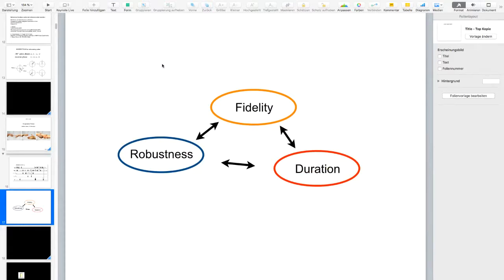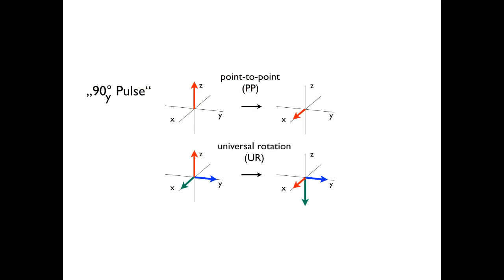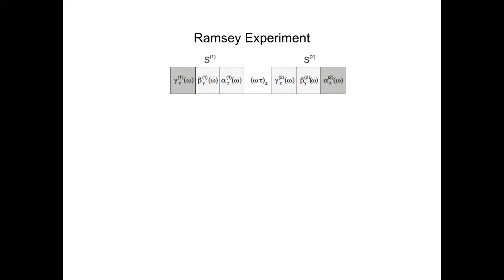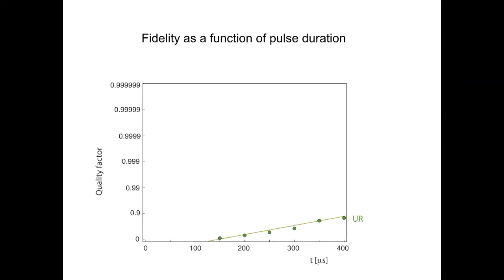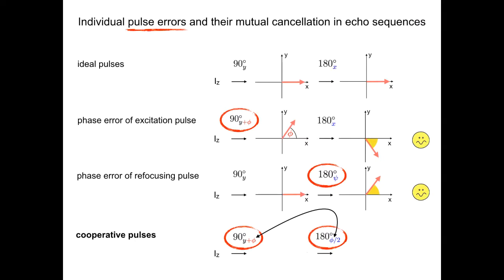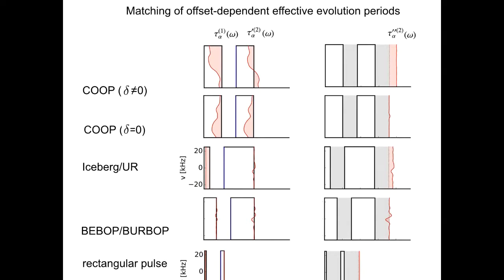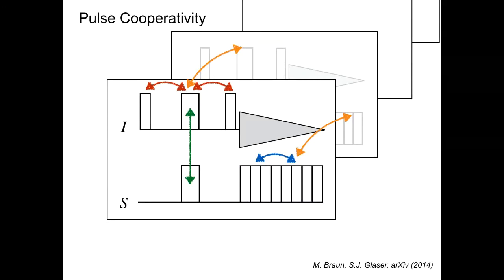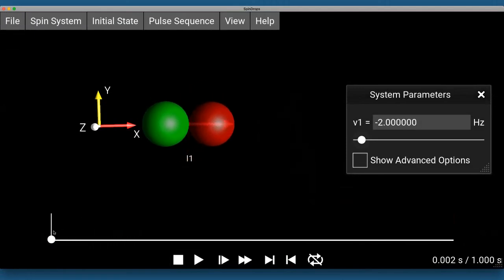QuSCo on air: Cooperative pulses for robust quantum optimal control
Prof. Steffen Glaser (TUM) presented an in-depth talk about Cooperative pulses for robust quantum optimal control

For more information about the Marie Skolodowska-Curie European Training Network "QuSCo" head